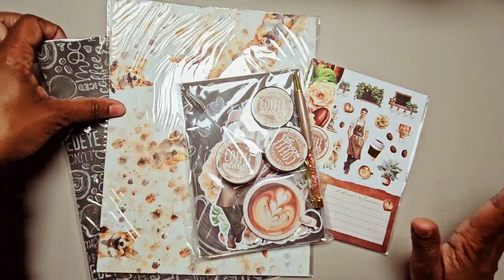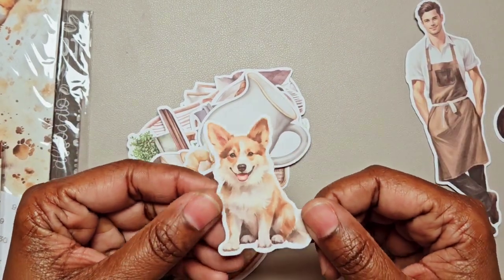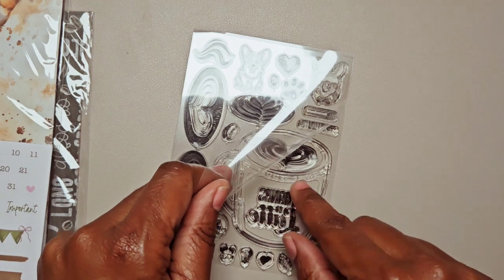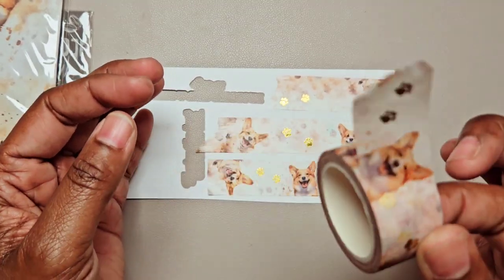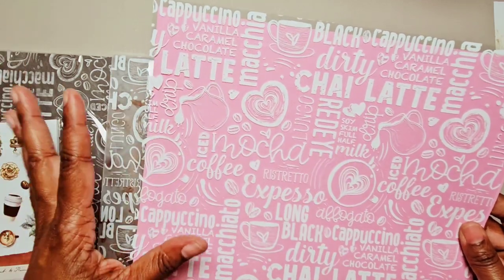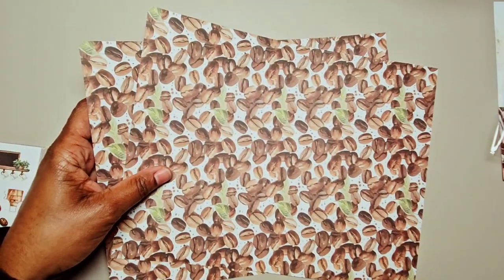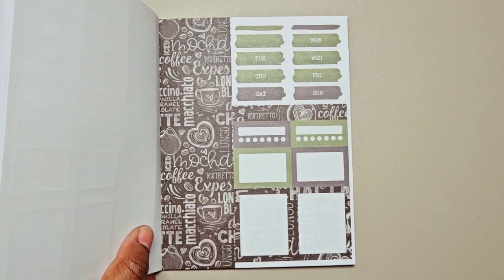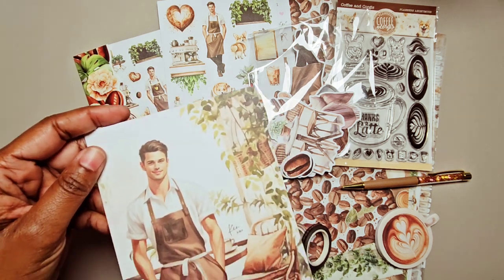Unboxing: Planners Anonymous Coffee and Corgis Subscription Box